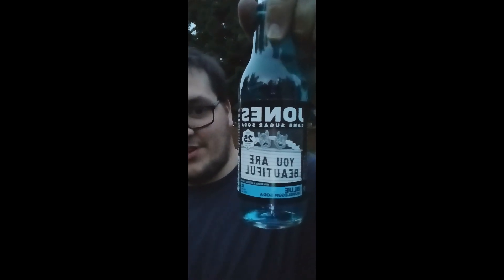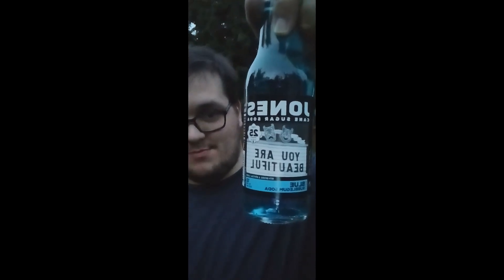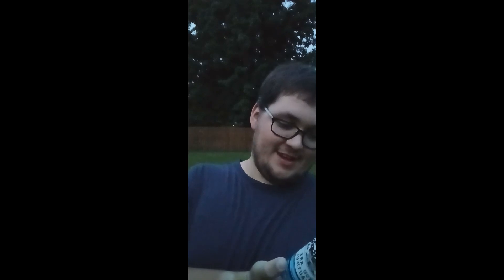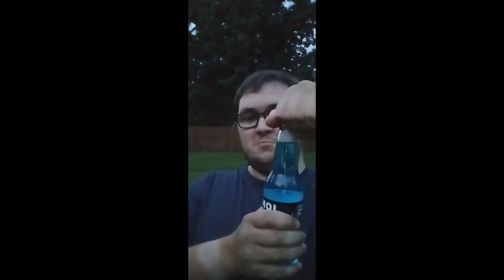85. Short Vid on Jones Cane Sugar Blue Bubblegum Soda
I Feel Weird about this Video and My God The Ending will End Me... I Think?